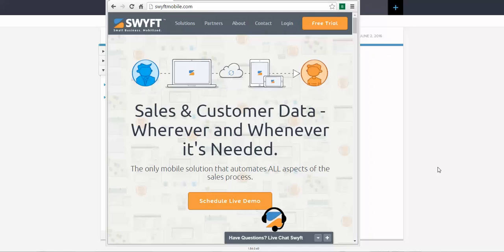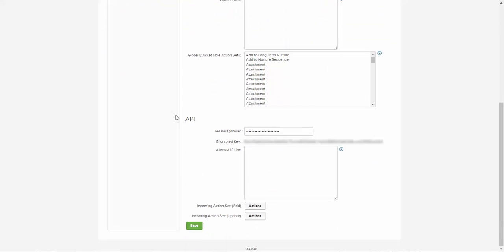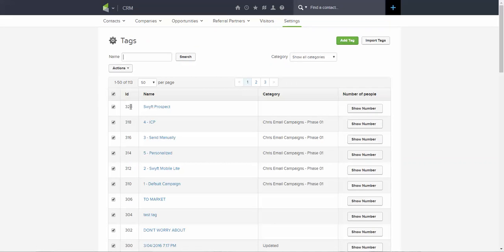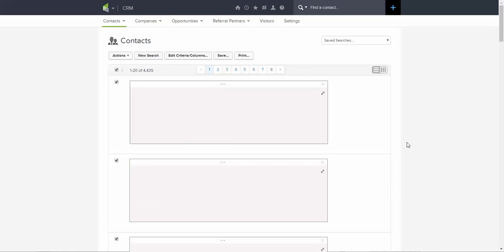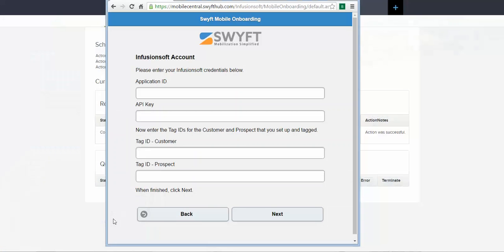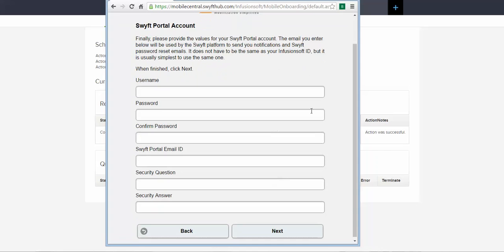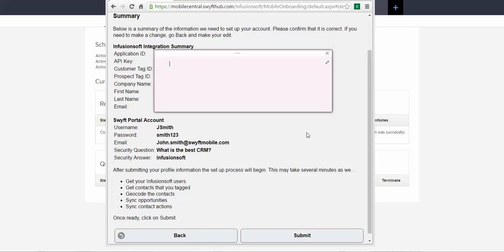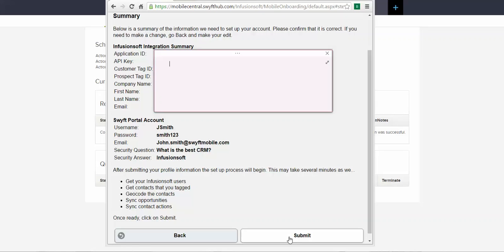Swyft Onboarding Tutorial